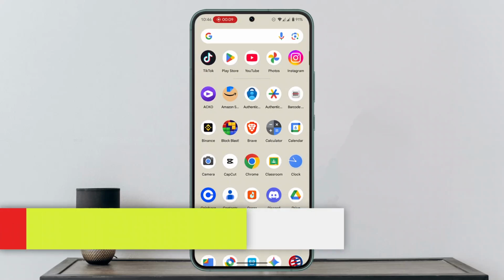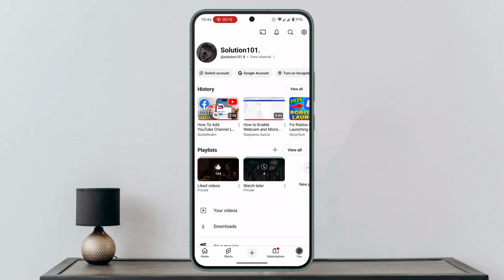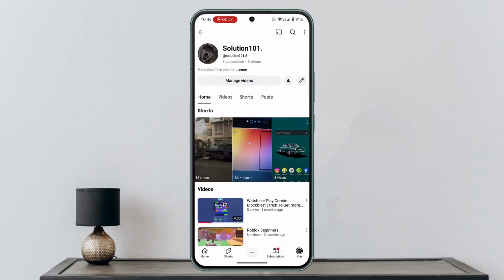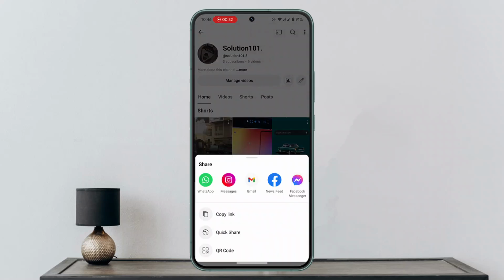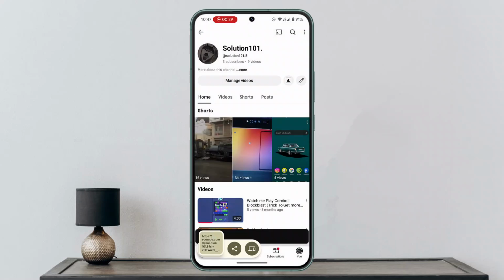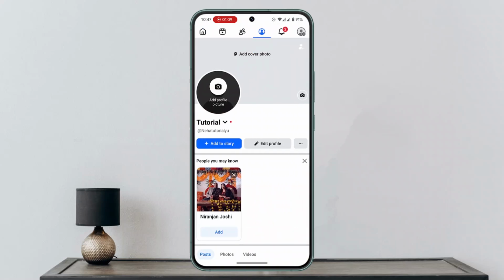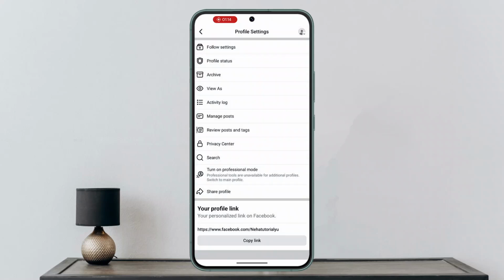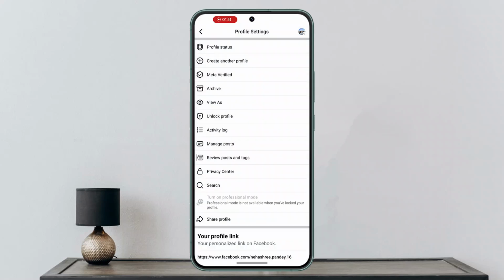How To Link Youtube Channel To Facebook Page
Linking your YouTube channel to your Facebook page is a great way to increase visibility and drive more traffic across platforms. By connecting your channel to your Facebook page, you allow followers and visitors of your Facebook presence to directly access your YouTube content. This is especially useful for content creators, brands, influencers, and businesses that are building an audience on both platforms.

In this tutorial, you’ll learn the simple step-by-step method to link your YouTube channel to your Facebook page using built-in features like the ‘Watch Now’ or ‘Learn More’ button. The process begins by opening your YouTube channel, navigating to your profile, and copying the direct channel link. From there, the tutorial walks you through switching into your Facebook page profile, accessing the action button options, and pasting your YouTube link so visitors can click directly to your channel.

This connection creates a consistent brand identity across social platforms, helps boost engagement, and makes it easier for your audience to follow your latest content. Make sure your YouTube link is updated and your Facebook page is set to public for best visibility. You can modify the button to display ‘Watch Now’ or ‘Learn More’ based on your preferences, both of which serve to redirect visitors to your YouTube channel instantly.

This video keeps the process beginner-friendly and doesn’t require any third-party tools or advanced configuration.

Timestamps:
0:00 Introduction
0:06 Opening YouTube and copying channel link
0:36 Switching to Facebook page
0:54 Editing Facebook action button
1:08 Pasting the YouTube channel link
1:13 Conclusion